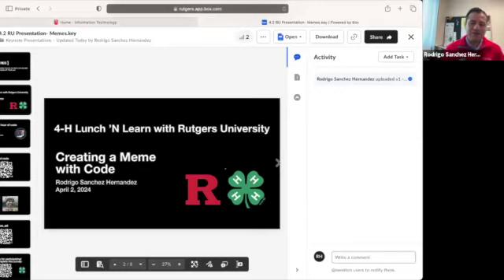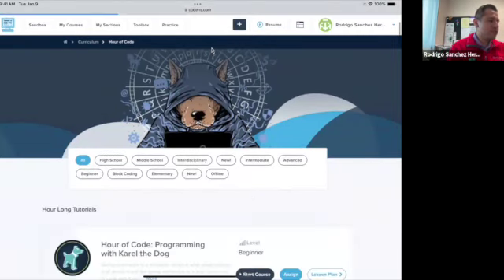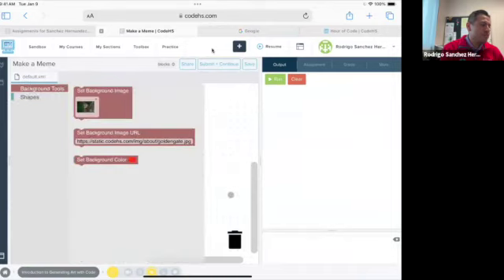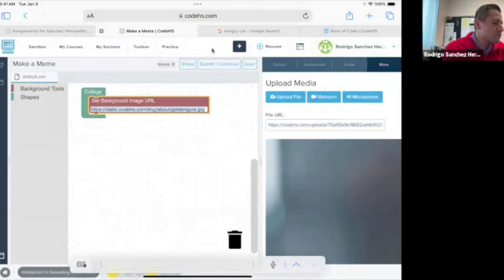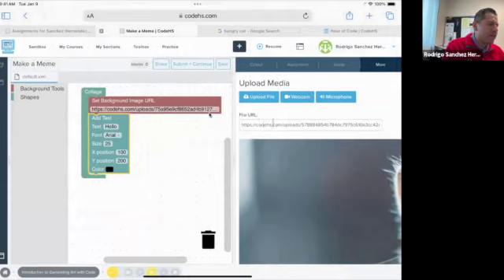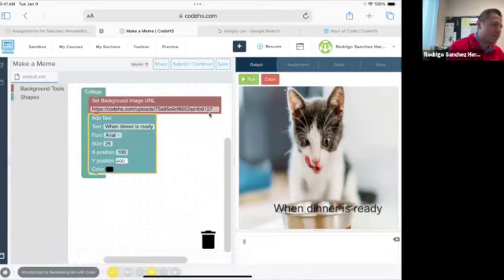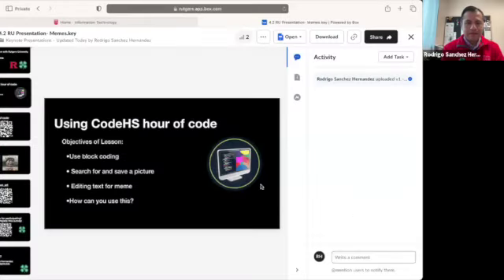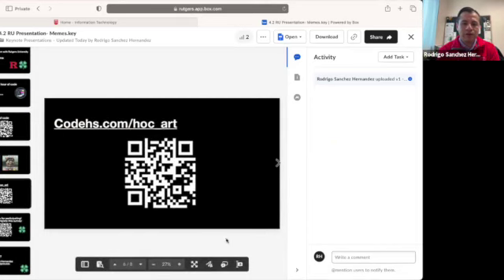Clovers CODE - 4-H Lunch and Learn - 8. Generating Art with Code - Making Memes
Using Code.org, learners can create a meme using code.   * Note, this lesson requires access to the Internet.

This is part of the 4-H Lunch and Learn Series which is a part of the Clovers CODE (Creating Opportunities Designed for Everyone).

Our goal is to help youth go from content consumers OF technology to content creators WITH technology as a tool.